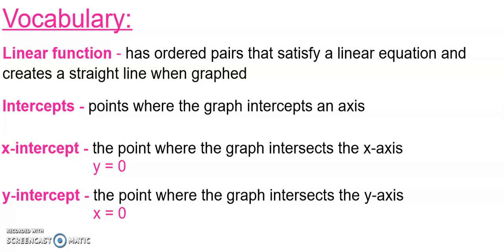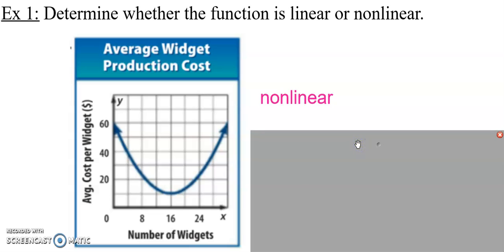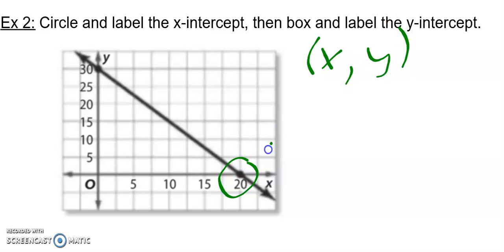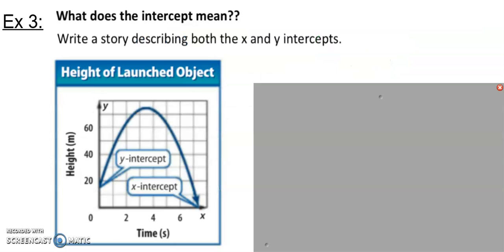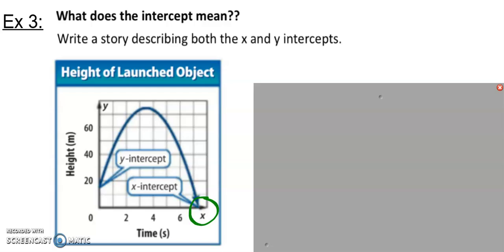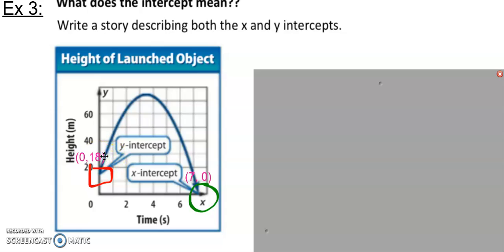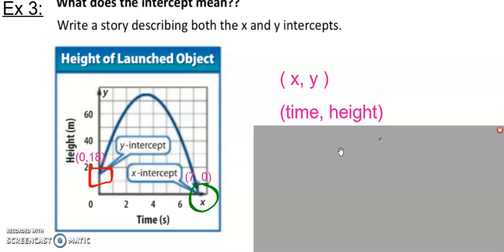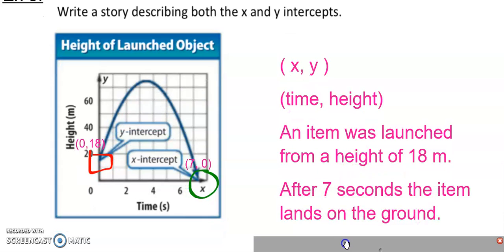Interpreting Graphs of Functions